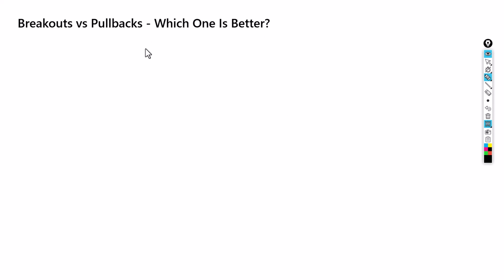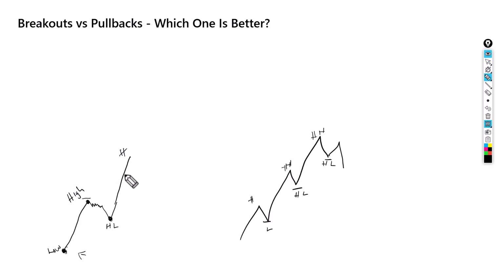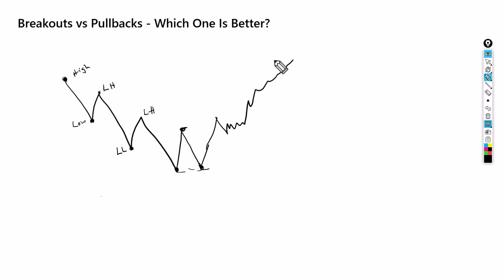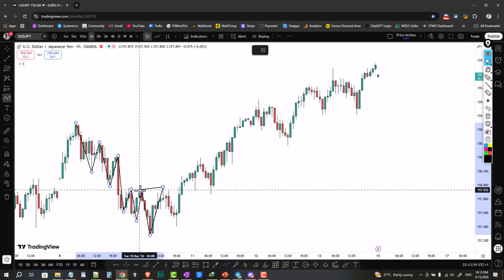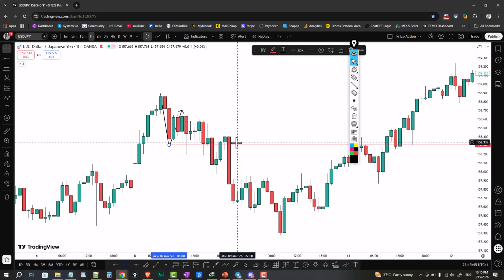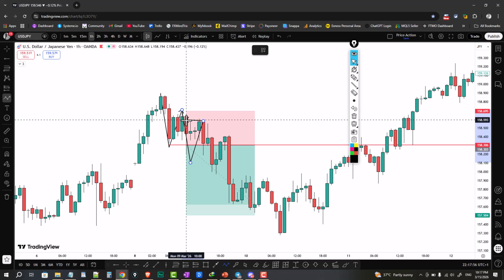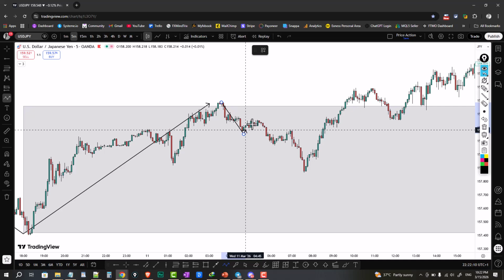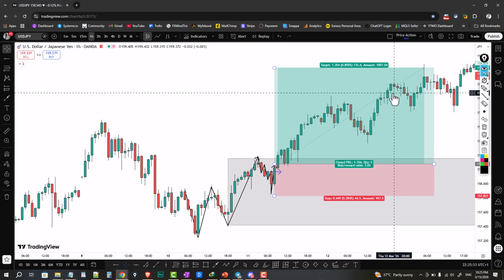Trading Breakout Vs PullBack - ITradeup Forex class